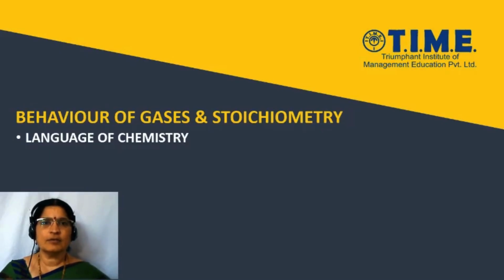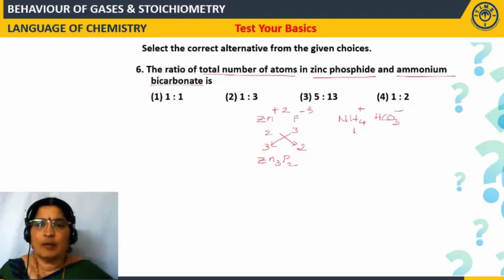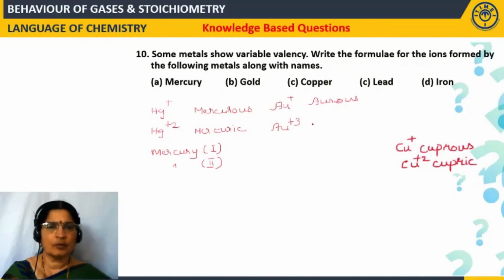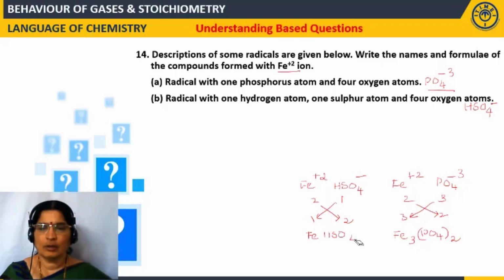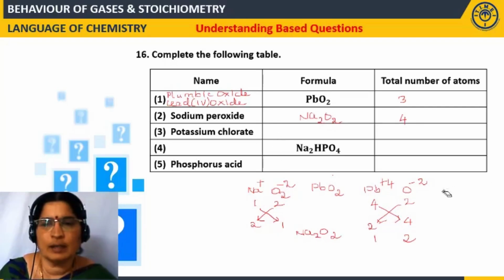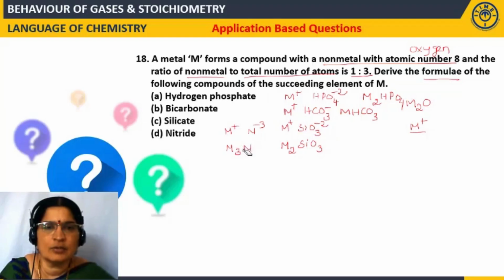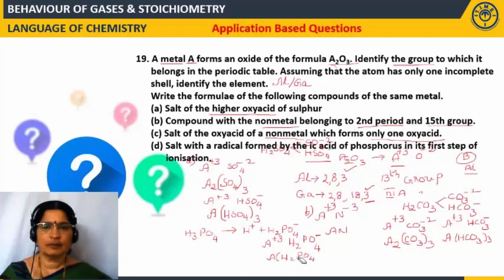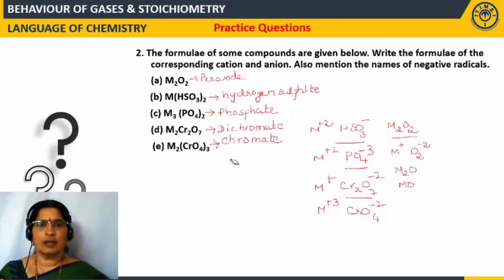Behaviour of Gases & Stoichiometry - Exercise 1 - Class 9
In this video, we break down the essential concepts of the behavior of gases and stoichiometry! Learn how gases behave under different conditions (like pressure, temperature, and volume) and discover how stoichiometric calculations help us balance chemical reactions and determine the amounts of reactants and products.